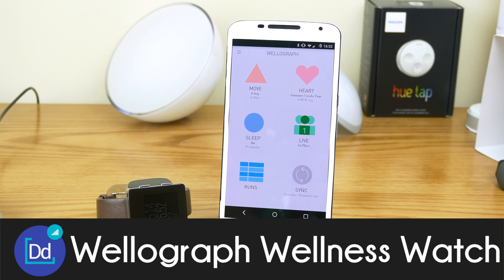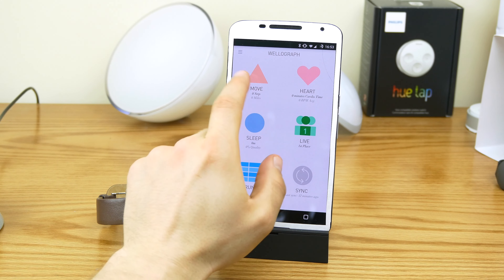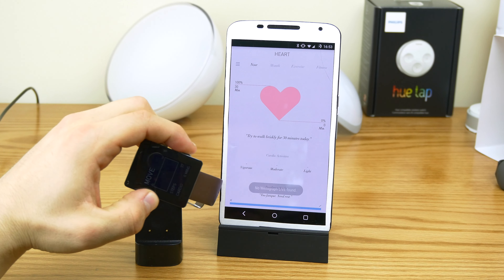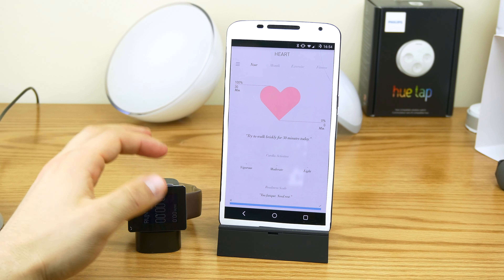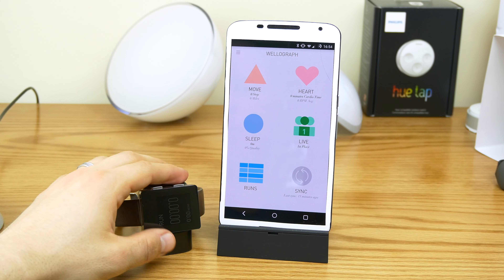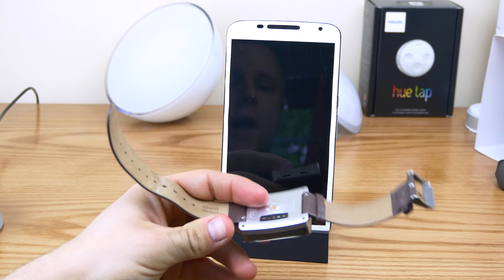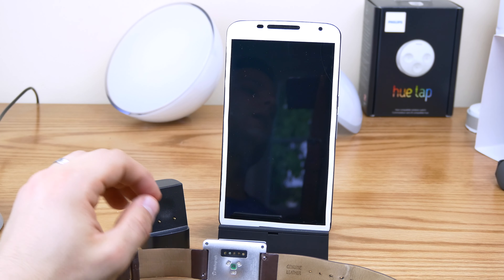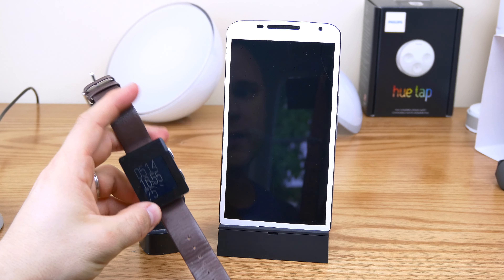Wellograph Wellness watch on Android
Check out this luxury wellness time piece from Wellograph! It also now has google fit integration! Is this the one for you? Watch and find out!

Amazon US
Amazon UK
Amazon DE